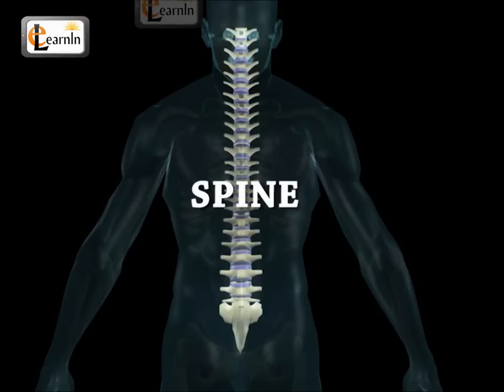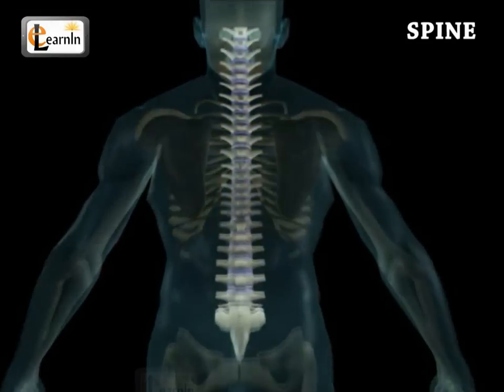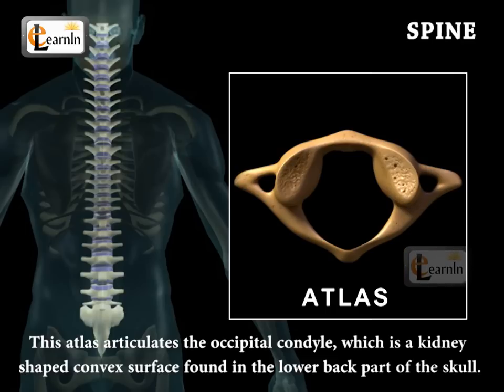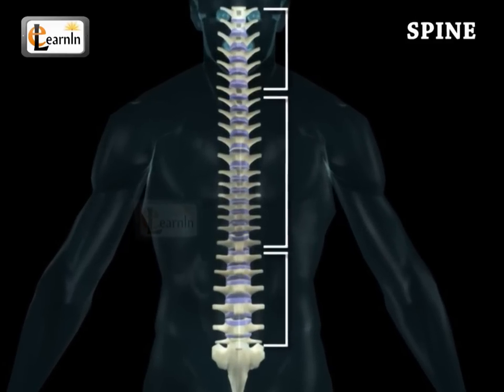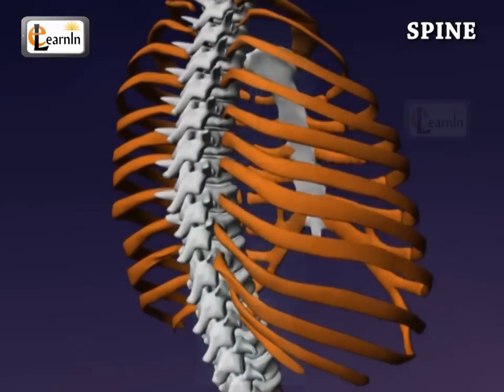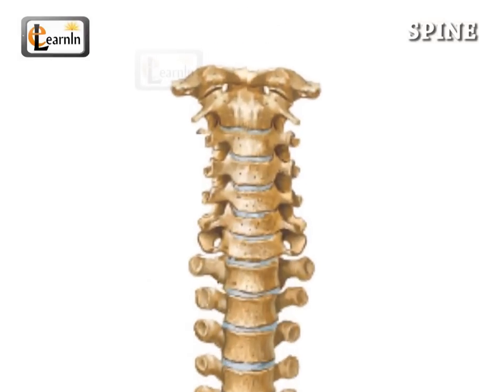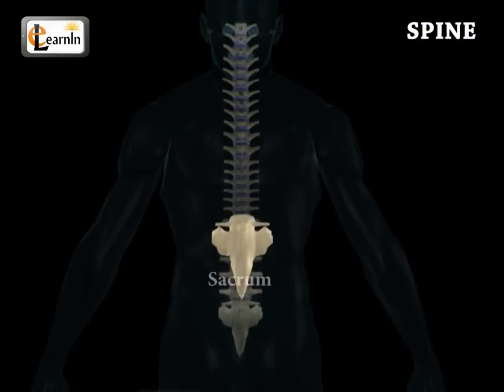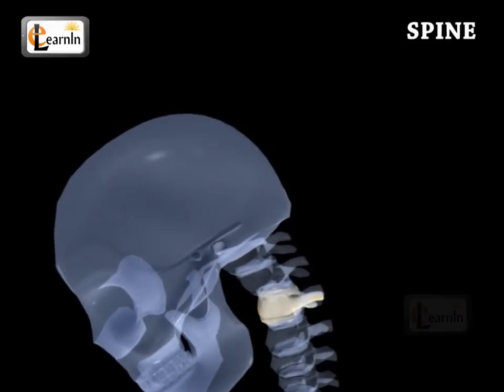Spine or Vertebral column | Spine bones joints | Human Spine Anatomy 3D animation | Elearnin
This video illustrates one of the main parts of human body, the spinal cord or the vertebral column. Understand the intricacies of the movements of vertebral column by getting familiar with the joints and bones, and the set of complex muscles which make up the spinal cord.
The vertebral column in the mammals is known as the back bone or the spine.  The vertebral column protects the spinal cord and even supports the head. The spinal cord serves as a joint for the ribs and musculature of the back.  The spine is a cord like bony structure in the human body and other vertebrates.
Human vertebral column is formed by serially arranged units called the vertebrae and are inward placed. This vertebral column extends from the base of the skull and constitutes the main framework of the trunk. These vertebras have a central hollow potion which is called the neural canal. The spinal cord passes through this neural canal. The first vertebra is called the atlas and this atlas articulates the occipital condyle, which is a kidney-shaped convex surface found in the lower back part of the skull. The entire vertebral column is differentiated into cervical, thoracic, lumbar, sacral and coccygeal region starting from the skull.
The human body consists of about 24 articulating (or the joint) vertebrae that comprise these three sections. However, in reality, it consists of 33 vertebrae where the other five are fused to form the sacrum.
Broadly, the three main sections of the spine include: cervical spine, thoracic spine and the lumbar spine.
The cervical spine begins at the base of the skull.  Seven vertebrae make up the cervical spine, which are small and delicate, with eight pair of cervical nerves. It is these vertebrae that help in the movement of the head and the neck.
The thoracic spine is located in the chest area and it contains 12 vertebrae. These are connected to the ribs which limits the flexibility of these vertebrae. The ribs aid in the protection of many vital organs in the human body. There is another float bone on the ventral midline of the thorax which is called the sternum.
The vertebrae in the lumbar spine in most people are five in number.  They are larger than the thoracic or the cervical spine. They carry most of the body's weight and support easy flexibility and extension.
 Each of the vertebrae is supported by fibrous discs, known as the intervertebral discs that act like cushions between the bones. The body of the vertebrae provide a resting place for these fibrous discs. The vertebra increase in size from the neck, downwards, that is from the second cervical to the first thoracic. There is a slight decrease in the next three vertebrae and then again there is a gradual increase in size till the sacrum vertebrae.
Each fibrous disc is made up of two parts. The annulus is the hard outer layer of the vertebra. It surrounds a sponge-like centre called the nucleus. There are four facet joints in each vertebra, one pair faces upwards.
Stability to the spine is provided by interlocking with the adjacent vertebrae. A bone called the sacrum lies just below the lumbar spine. The sacrum is uniquely shaped. The lamina covers the spinal canal. It is a large hole in the centre of the vertebra. The spinal nerves pass through them.
Part of the spine bones seem to be projecting outside the spine, and these can be felt  while running hands down the backbone. This part of the bone that projects outside is known as the spinous process. The spinous process is paired with two transverse processes, which are oriented 90 degrees to the spinous process, one on each side. They provide attachment to the back muscles.
Hope this gives you a fair understanding of spine.